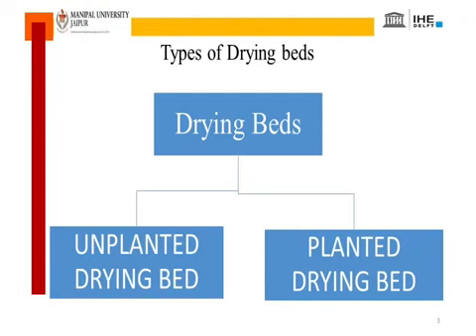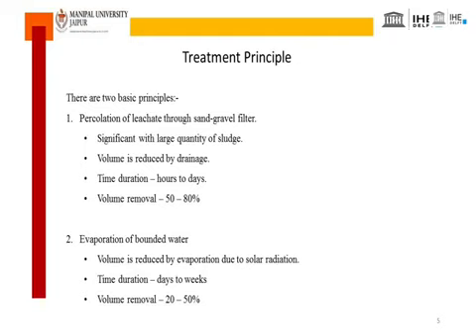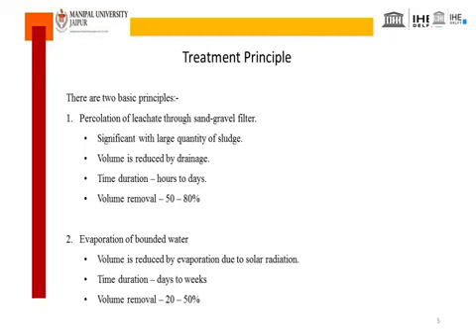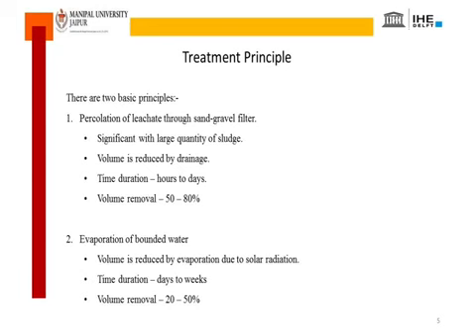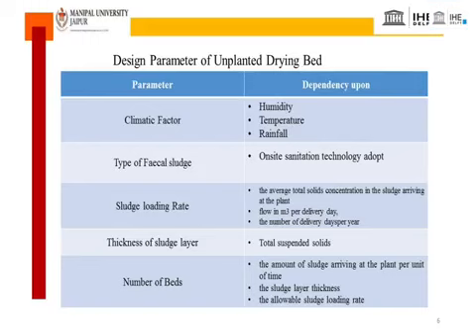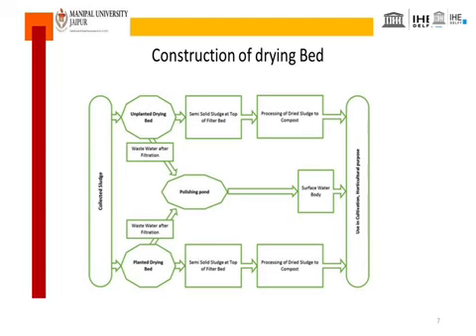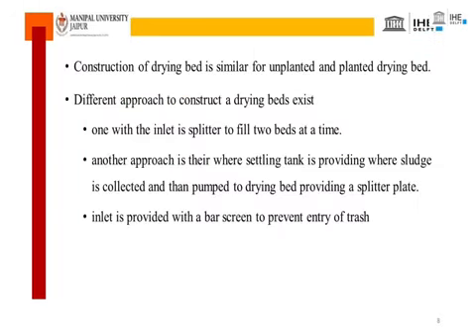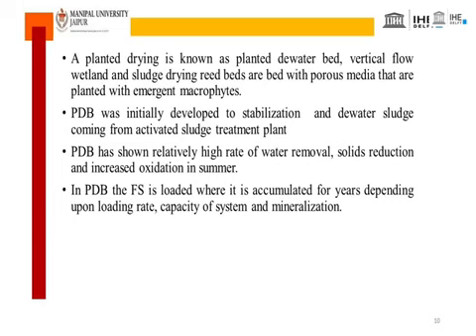Planted and unplanted bed by Mr Sagar Gupta